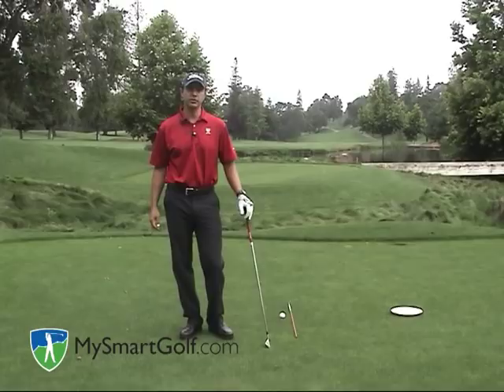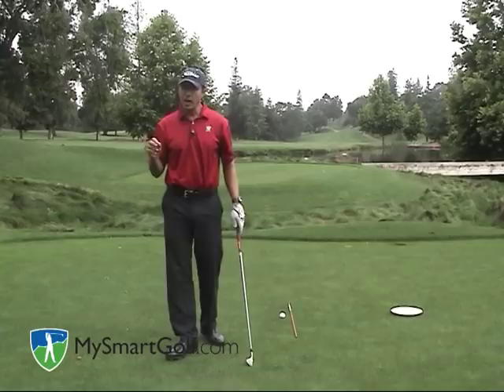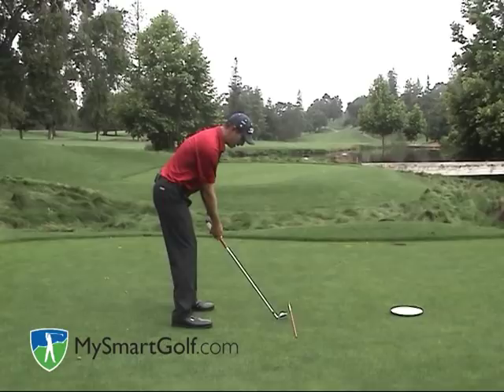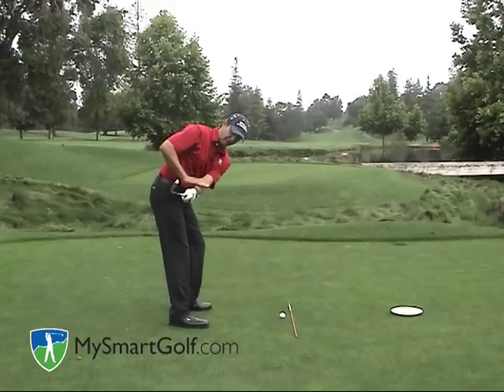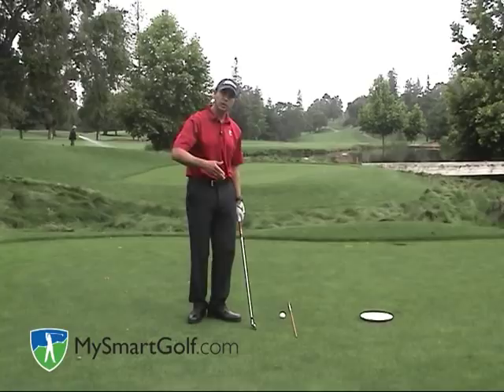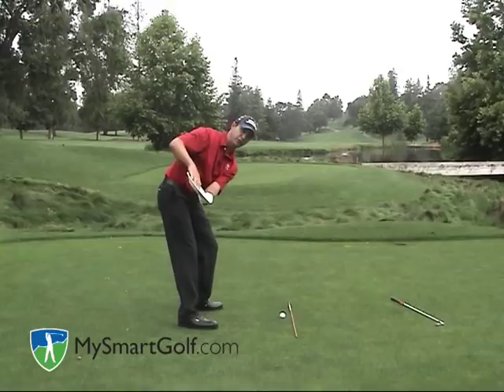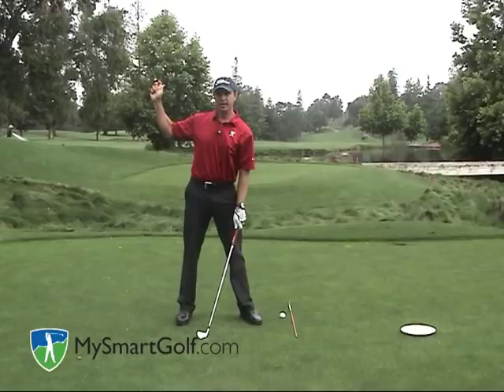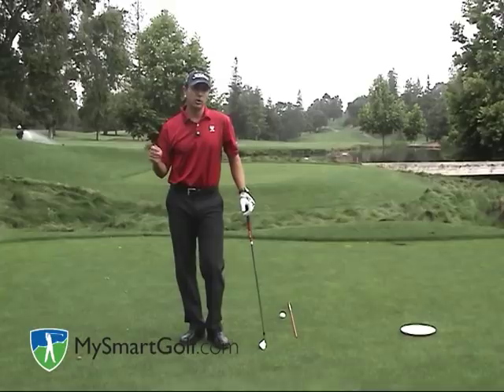Learn the CORRECT One Plane Backswing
About me:

Hi! I'm Josh Zander. My channel is the place for clear and simple golf instruction. My goal is to make complex concepts simple and easy to understand so you can start improving your game.

I have 30 years of teaching experience and am a Class A Teaching Professional at Stanford University golf course. I’m also a Golf Magazine Top 100 Instructor, a Golf Digest contributing writer, and two-time Northern California PGA Teacher of the Year.